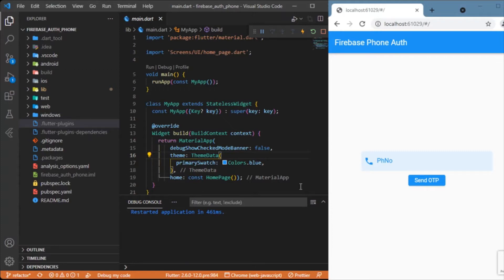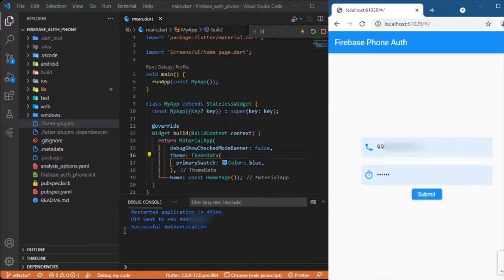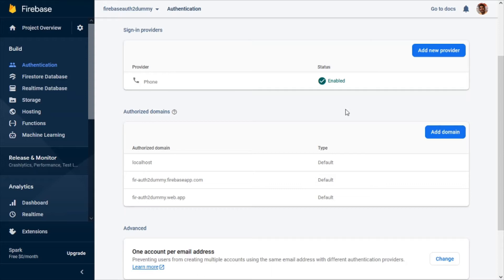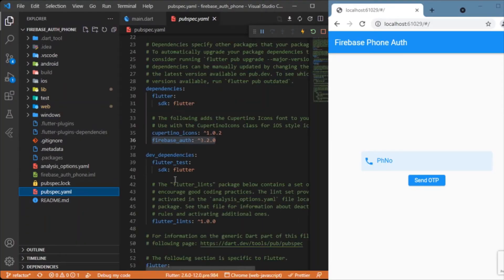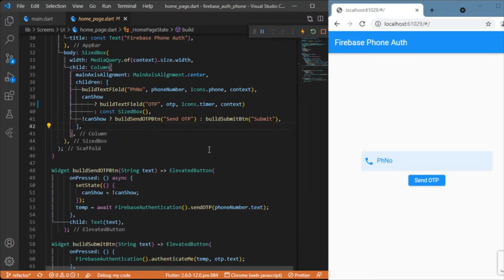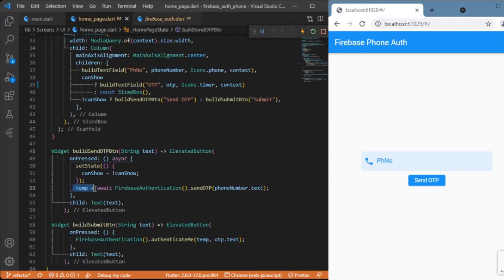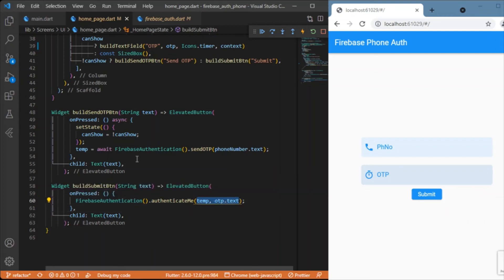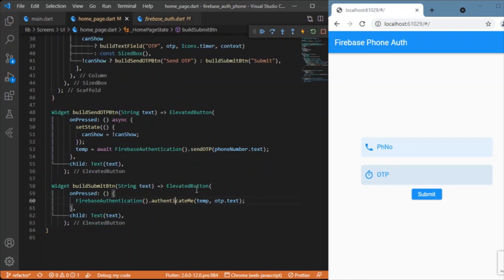Flutter - Firebase authentication using OTP | Flutter web tutorials | FirebaseAuth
Authenticate your flutter web app using FirebaseAuth - Mobile number and OTP